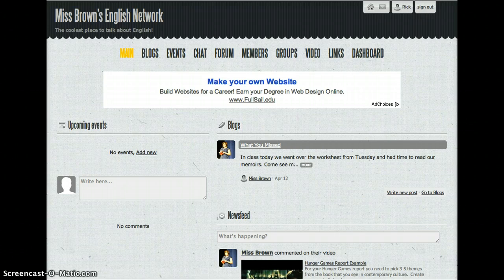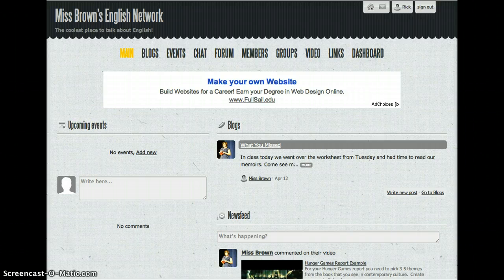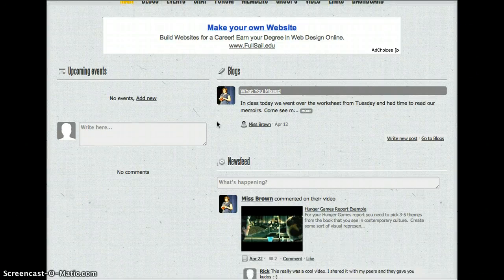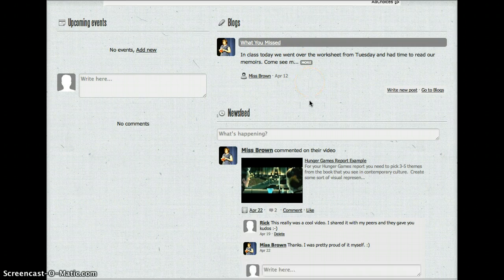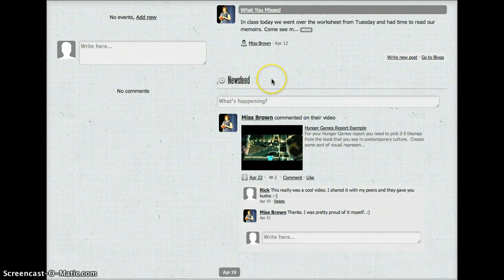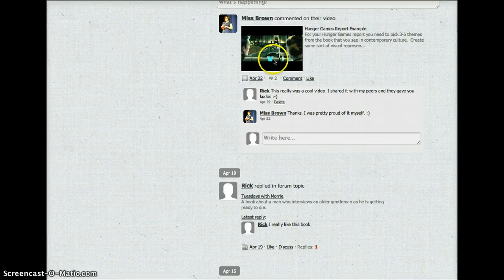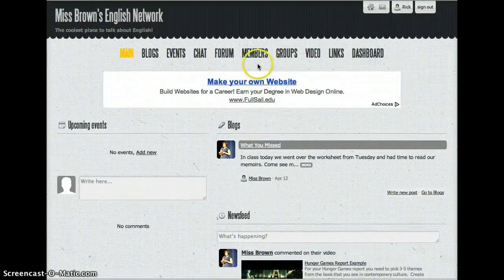Social Networks (Wall.fm)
an alternative way to facilitate internet communication.